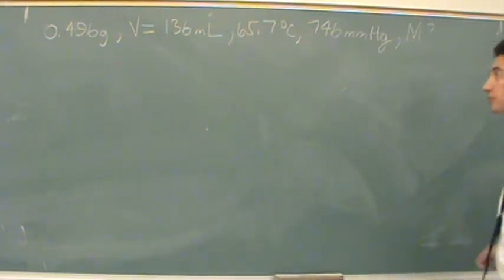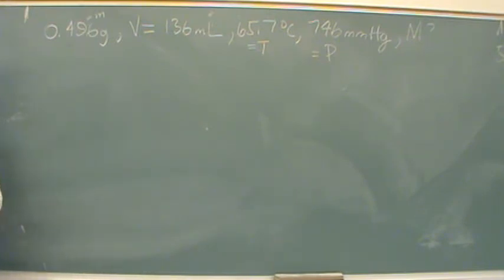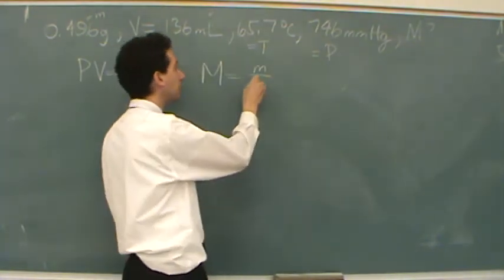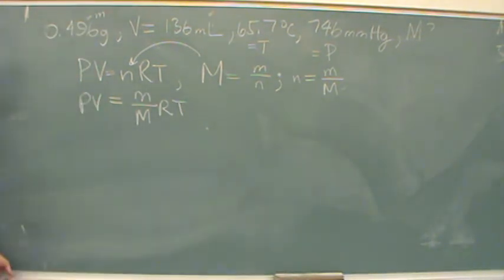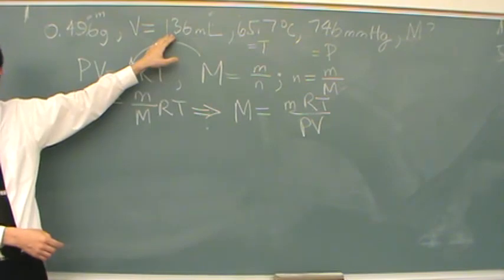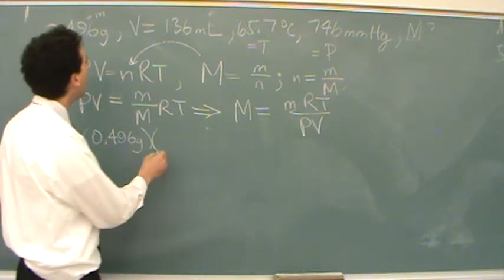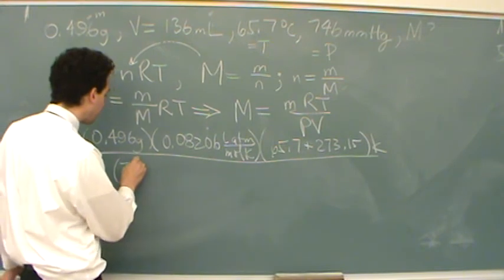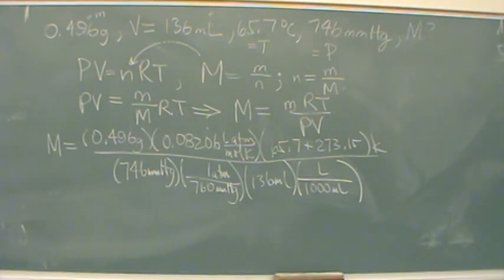Ideal Gas Law 5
This video uses the ideal gas law with a variation - solve for molar mass.